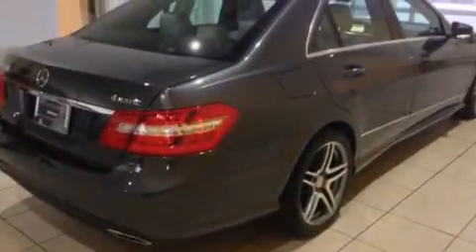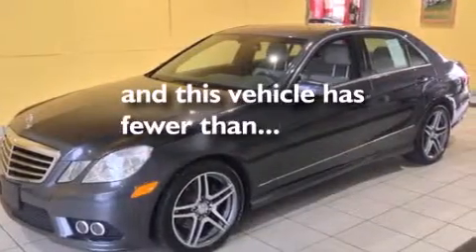2010 Mercedes-Benz 4DR SDN AWD Sylvania OH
We've been honored to serve the Sylvania OH area , we promise that your experience at our dealership will exceed your expectations ! Vin Devers Autohaus of Sylvania Mercedes-Benz and Audi has been family owned and operated for over 50 years in Sylvania , OH . We are absolutely committed to our customers and their satisfaction . Each car receives a safety inspection and is fairly priced . If you don't see what you want , we WILL get it ! And we love trade-ins ! Drive it , push it , pull it . We also sell Certified Pre-Owned vehicles with extended warranties ! WWW . VINDEVERS . COM . : Automatic Exterior : - Miles : 31,552 Interior : - Vin Dever's Autohaus of Sylvania 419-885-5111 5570 Monroe St Sylvania , OH 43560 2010 Mercedes-Benz 4DR SDN AWD Sylvania OH